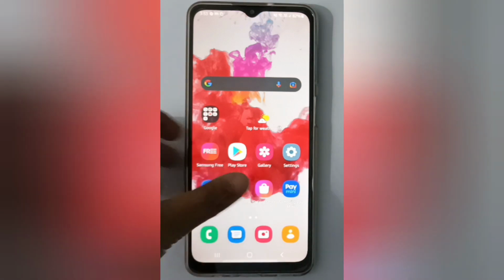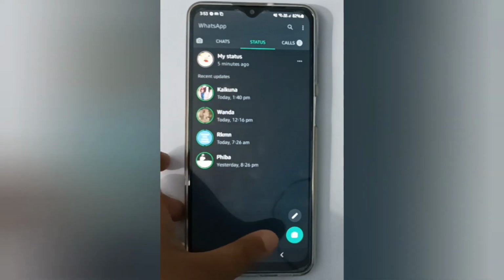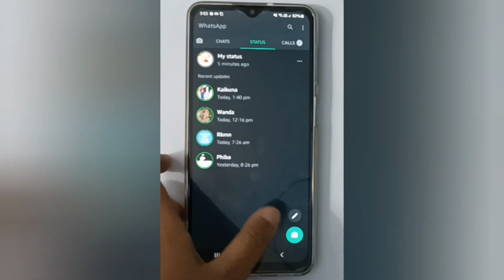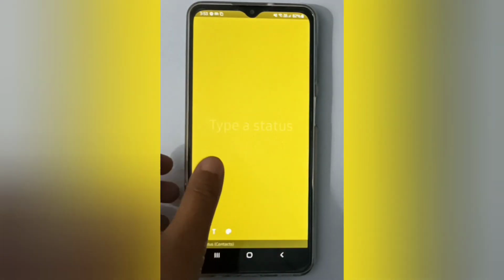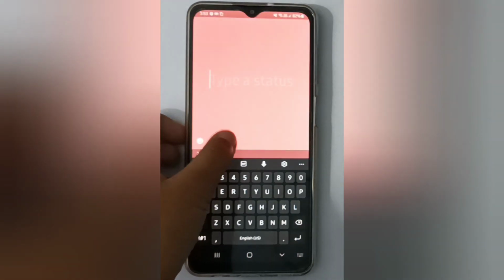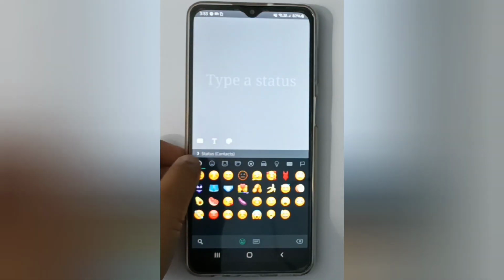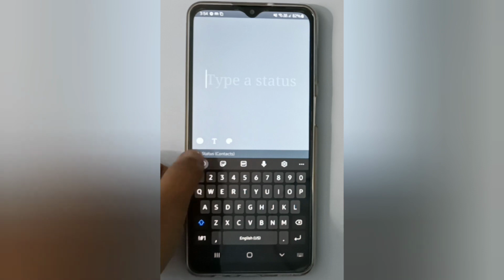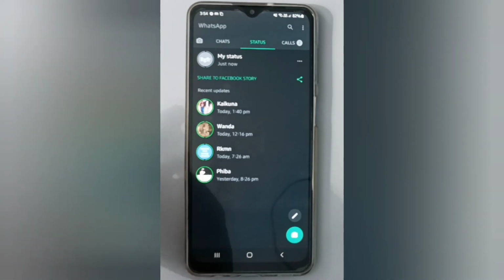How to upload typing status on whatsApp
we have already covered all the topics👇
how to make whatsapp typing status
how to change typing style in whatsapp status
how to whatsapp status typing
how to hide typing status on whatsapp
how to hide online and typing status on whatsapp
how to keep status in whatsapp by typing